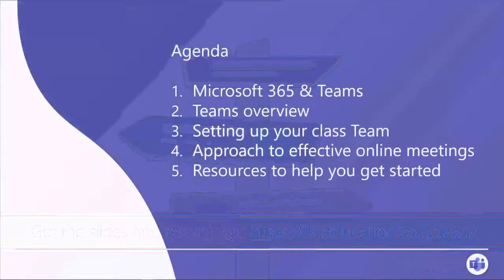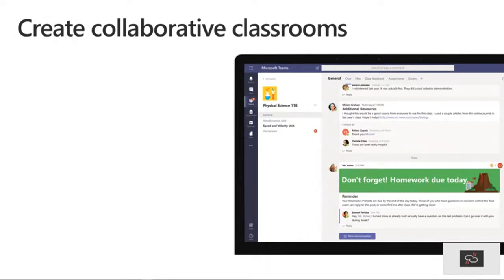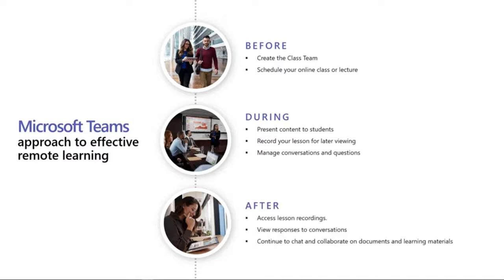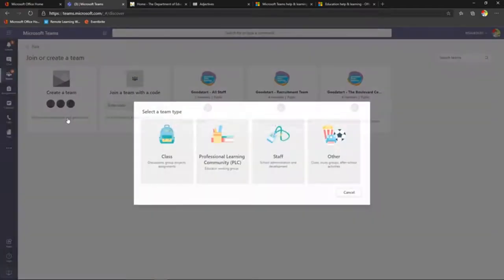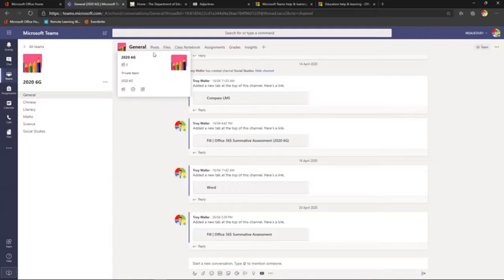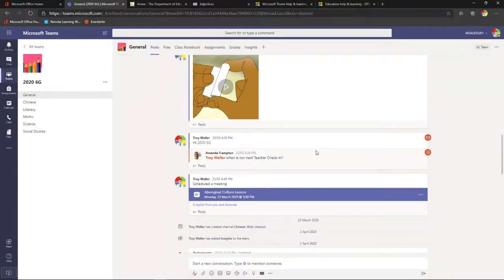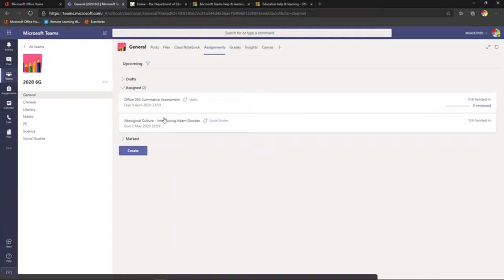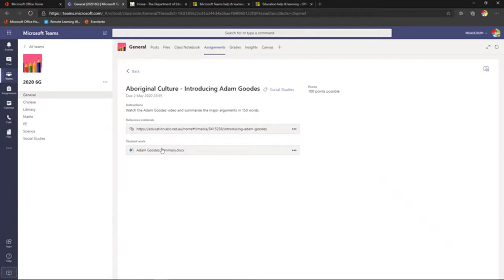TAS DoE - Microsoft Teams for Remote Learning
In this video, Troy shows how Microsoft Teams can facilitate synchronous and asynchronous learning. You can create Teams for classes and then chat, post messages and files, and video chat from any device. You can schedule online meetings or start an instant meeting, @mention students or teachers to get their attention, post announcements, and meet online with your class for a lesson where you can share your screen or even collaborate in the Whiteboard or OneNote.